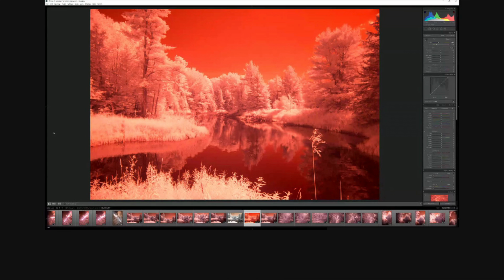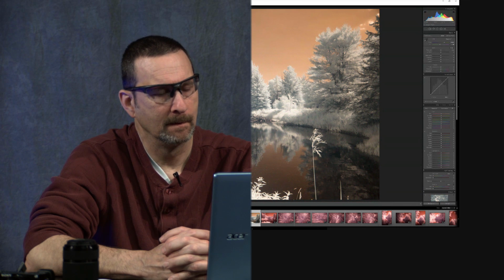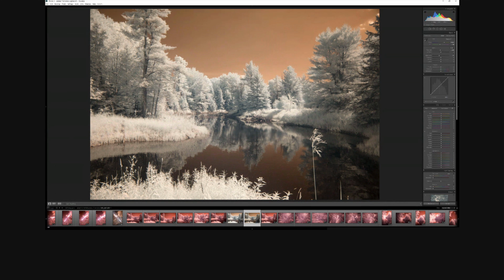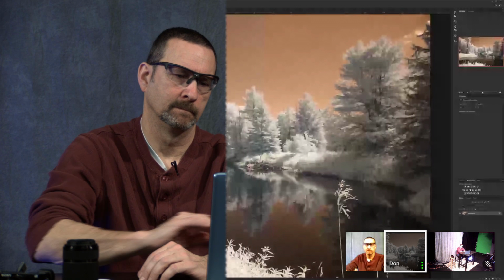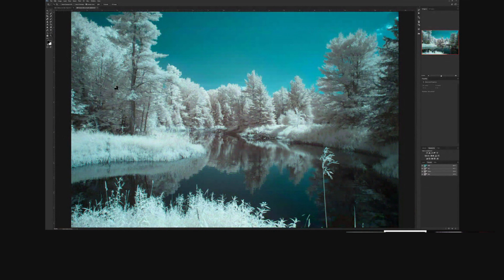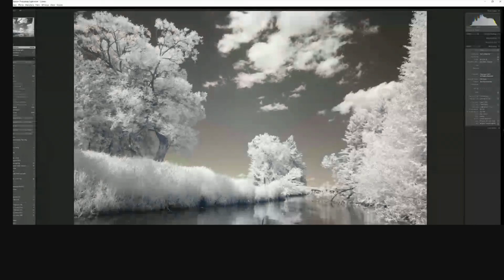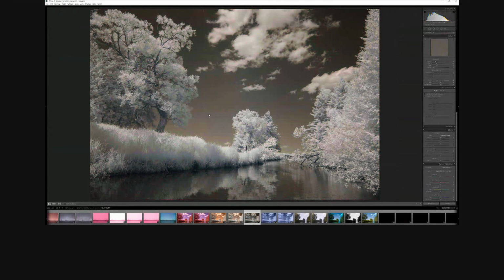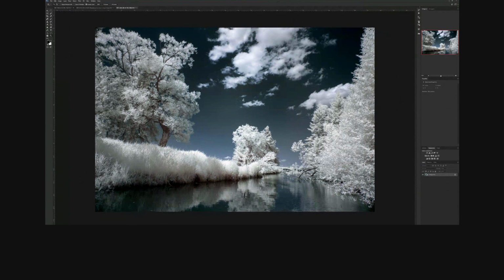How to post process IR images. (Infrared photography)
We are back with Don Komarechka This time we are discussing post-process infrared (IR) pictures. If you watched last week we discussed "all about Infrared Photography, this episode we are continuing on with how to process your images.

If you missed the first video on Infrared photography, you can click this link to watch

As the number of photos taken each year continues to increase at a nearly exponential rate, infrared photography remains a relatively small niche in the photography world, one that allows us to see and capture the world uniquely.

Digital cameras have made the process of infrared photography relatively simple and very accessible, compared to the days of shooting with infrared film. No darkroom is required and all you need to get started is an infrared filter on your lens  and to mount your camera on a tripod. Maybe you’ve tried digital infrared photography already. You’ve learned all the correct infrared shooting and compositional techniques, so you know you have great images in your camera, but how do you transform those strange looking red or violet frames into stunning infrared photographs.

00:00 - [ Content of first chapter ]
03:00 - [ Content of second chapter ]
03:00 - [ Content of third chapter ]